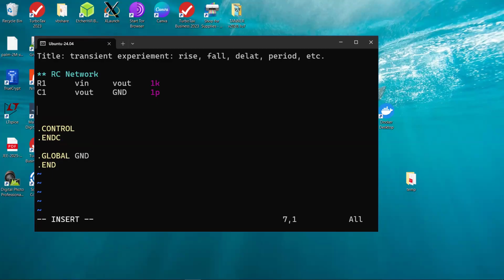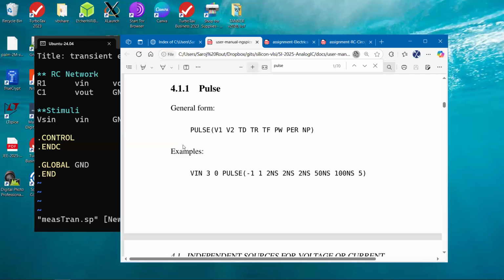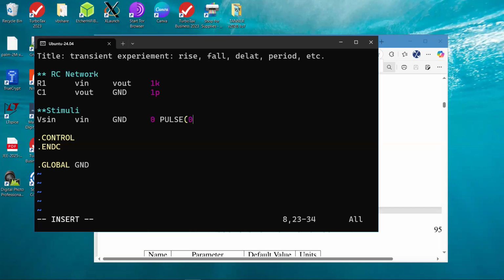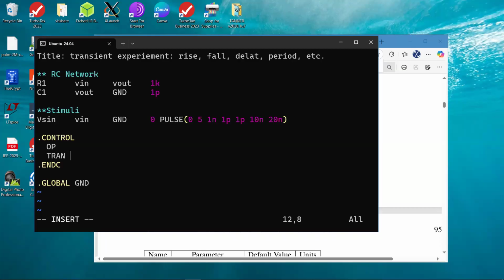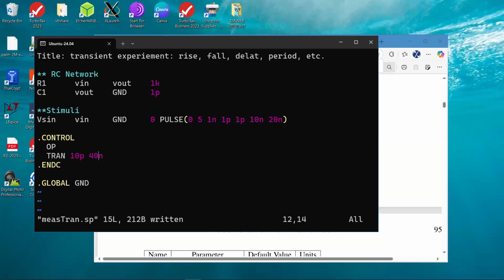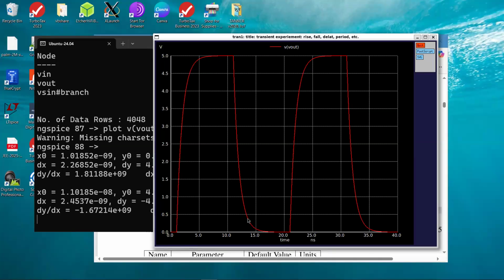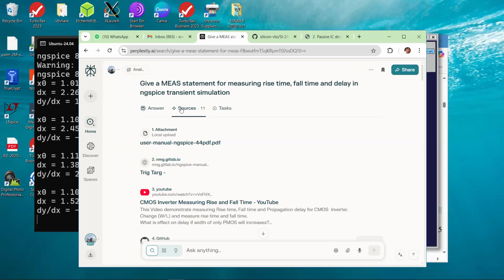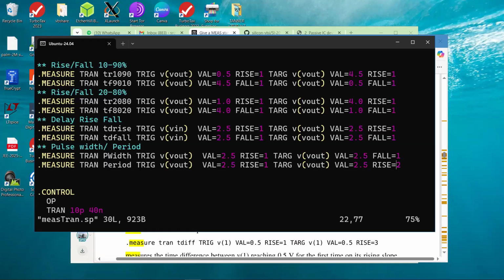SI-2025 Analog IC (Day 6) Xschem-ngspice Lab: Transient characterization